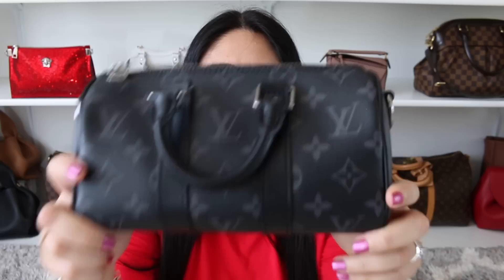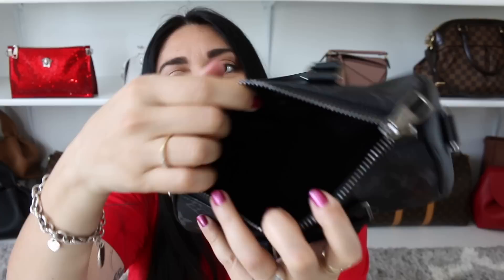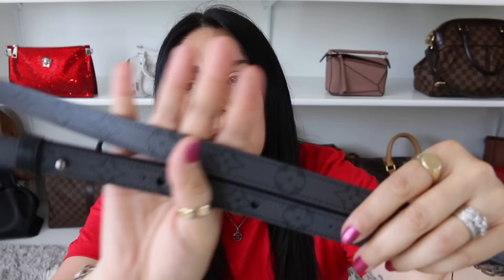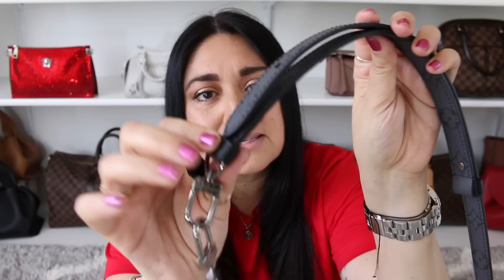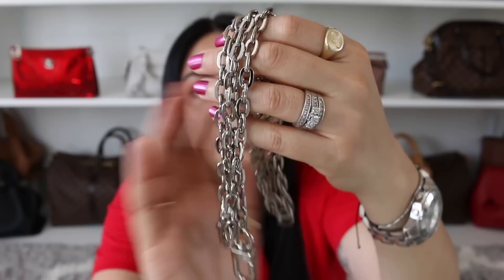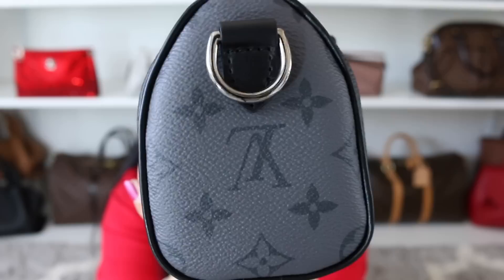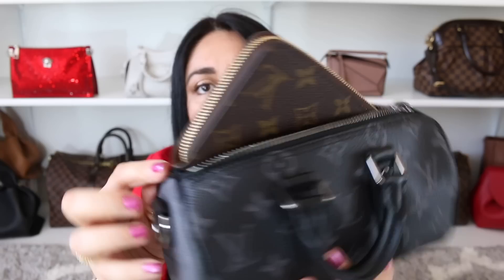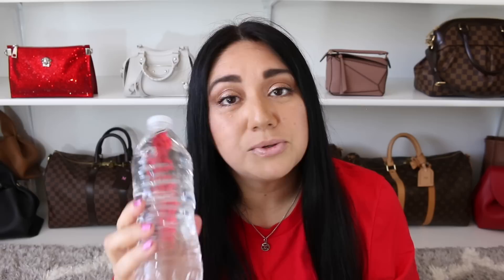Louis Vuitton XS Keepall: FIRST IMPRESSION & WHAT IT FITS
Hi Loves! Coming to you with a first impression on my newest bag: Louis Vuitton XS Keepall in the reverse monogram eclipse. I also wanted to share what you can carry in this little bag because it may surprise you, it is quite mighty! This video has prompted me to discuss quality issues when it comes to Louis Vuitton so I'll be making a dedicated video to that shortly. Stay Fabulous!! Xoxoxo

The chain 🔗 in video:
Large Oval Chain Strap in Silver Hardware Size: Medium

FAVE PRELOVED SITES:

Makeup in Video:
Blush: Hermes Rose Ombre
Lips: Buxom Celeste
Nails: Kiko Clear